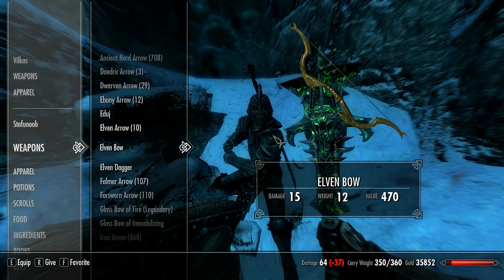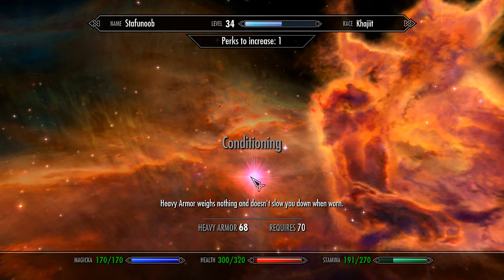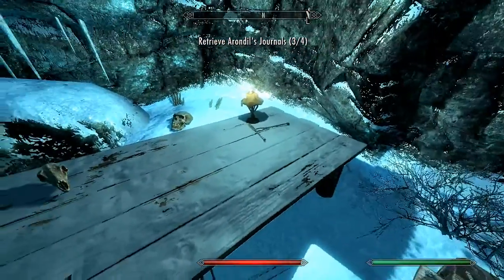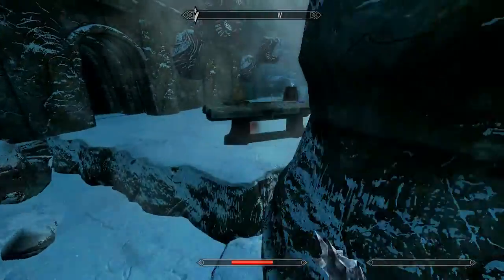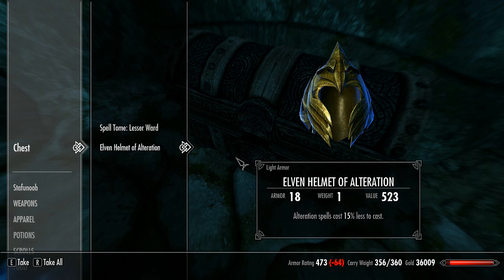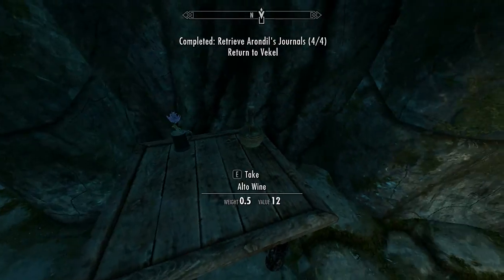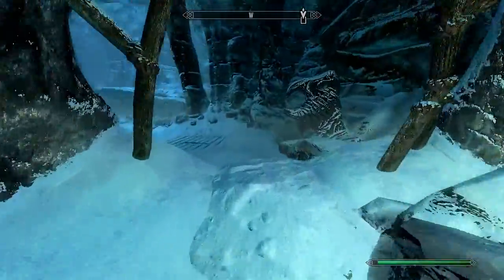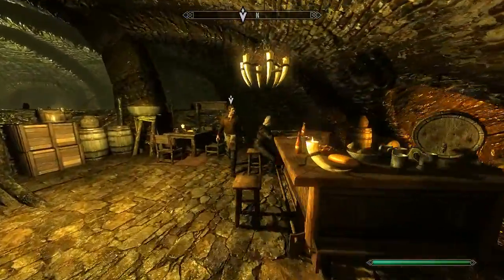Skyrim Live Commentary Part 2/2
if you guys want moar i got moar